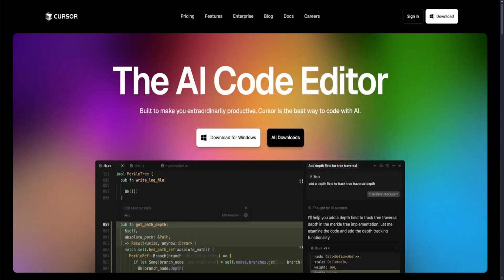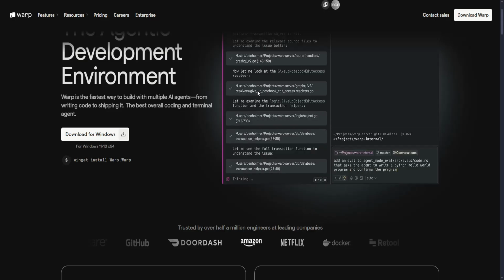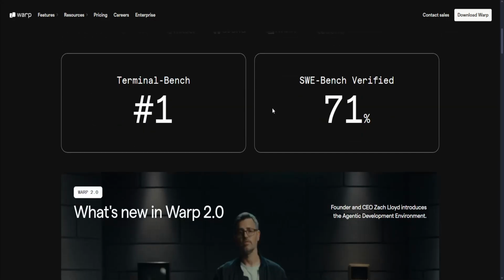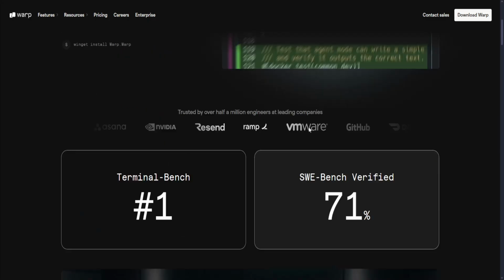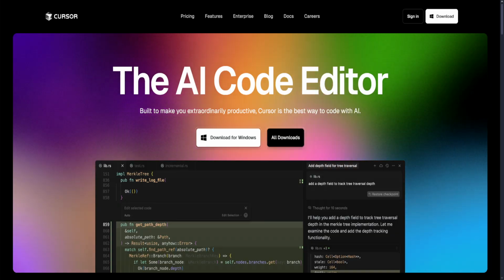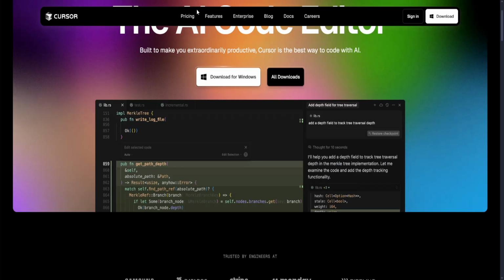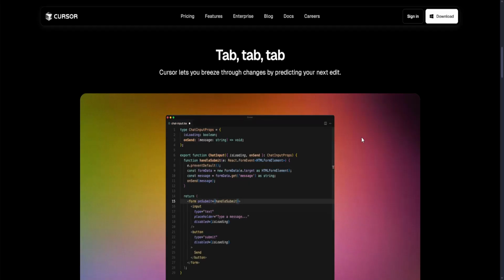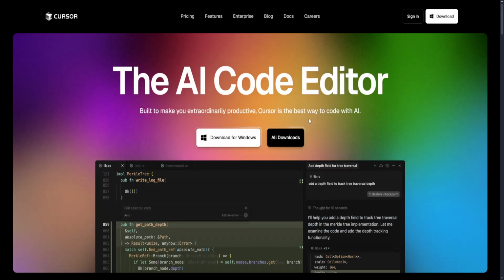Warp AI Vs Cursor | Which AI Coding Tool Wins?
📱 In this video, I’ll walk you through Warp AI Vs Cursor | Which AI Coding Tool Wins?

Timestamps
0:00 Intro
0:07 Tutorial